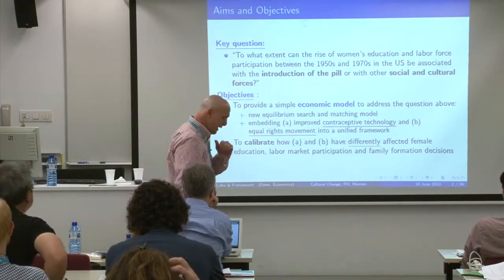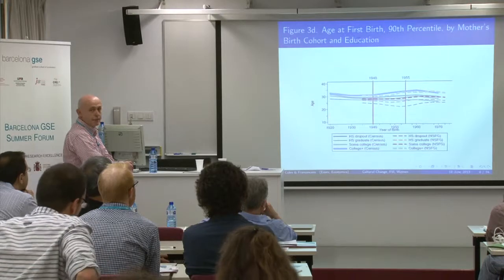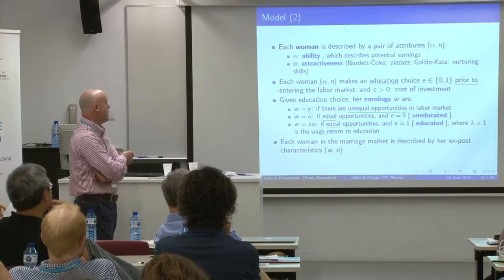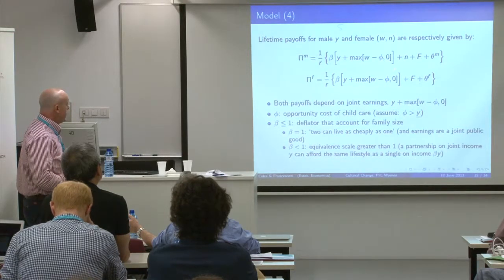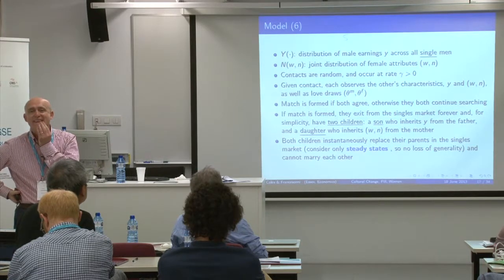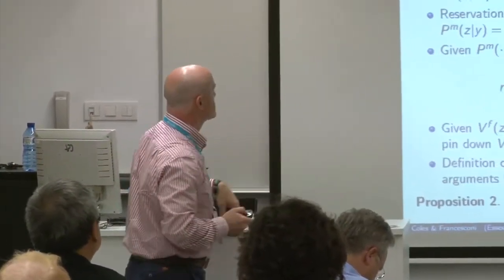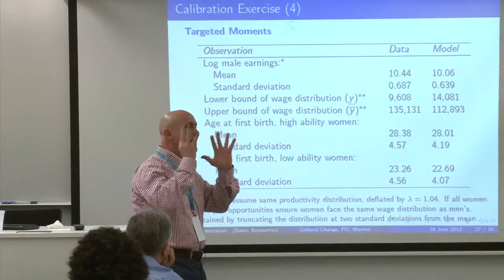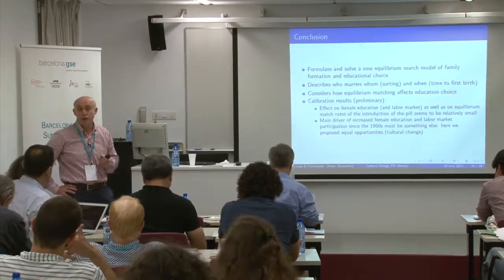MARCO FRANCESCONI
MARCO FRANCESCONI (University of Essex) - "Cultural Change, The Pill, and the Rise of Women's Economic Power" (with M. G. Coles)